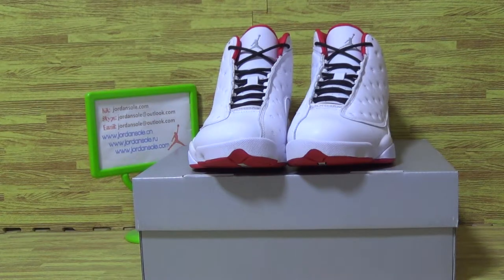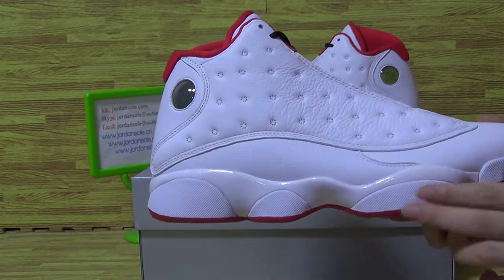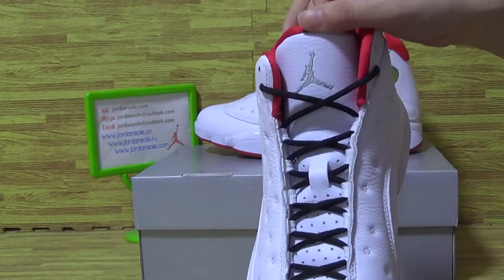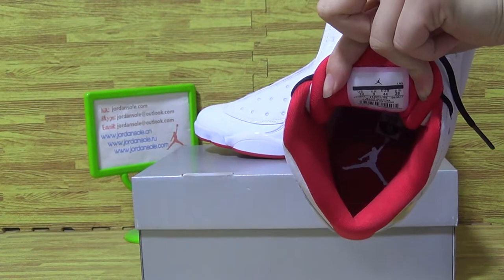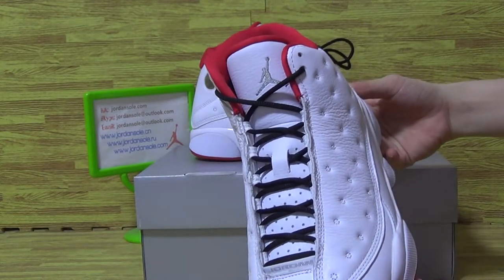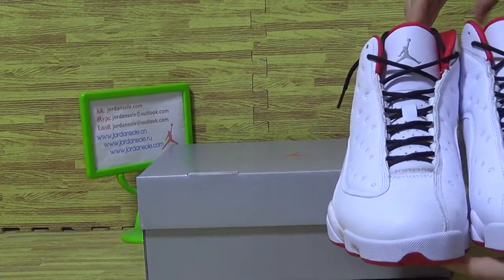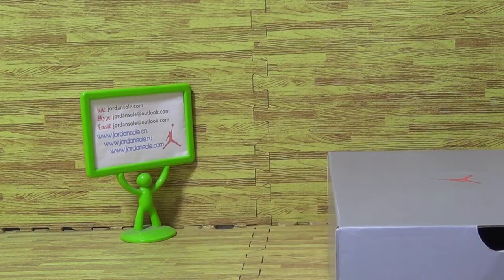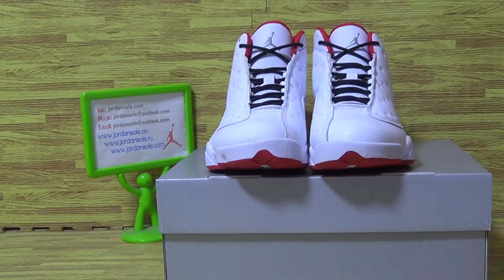Authentic Air Jordan 13 “History of Flight” from jordansole